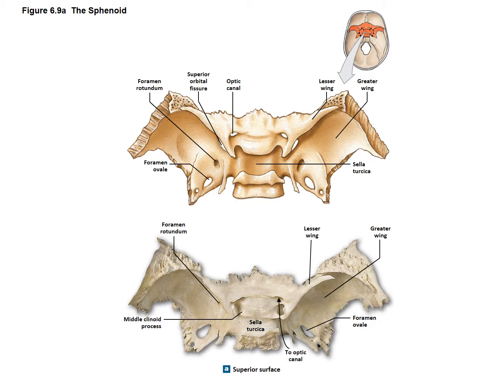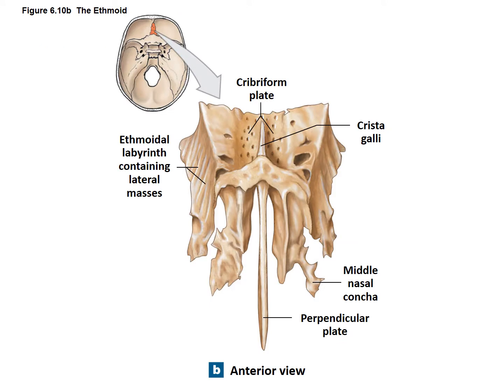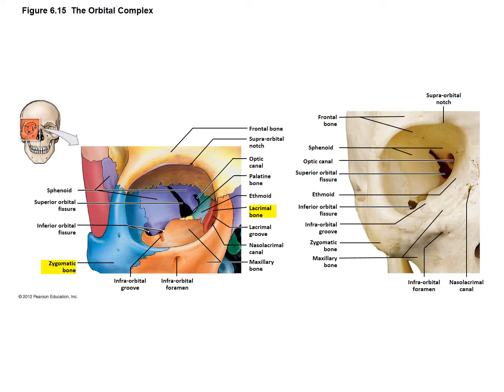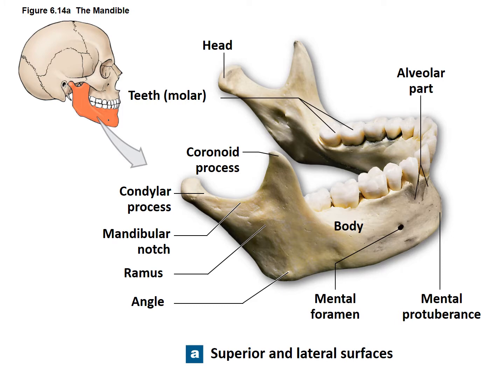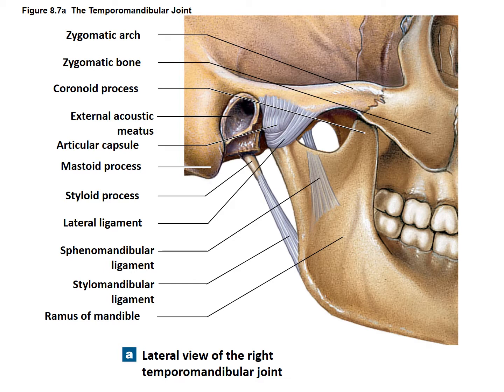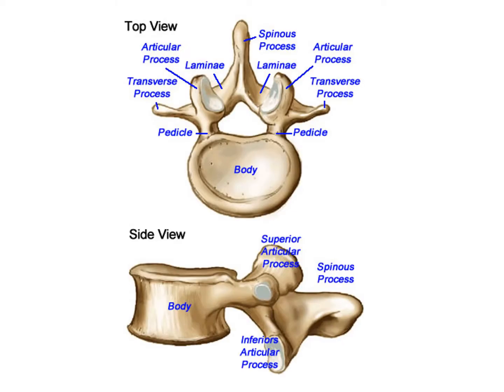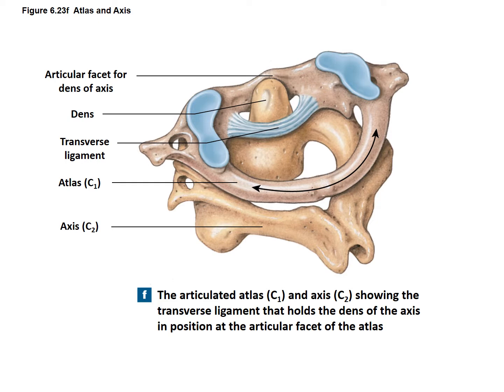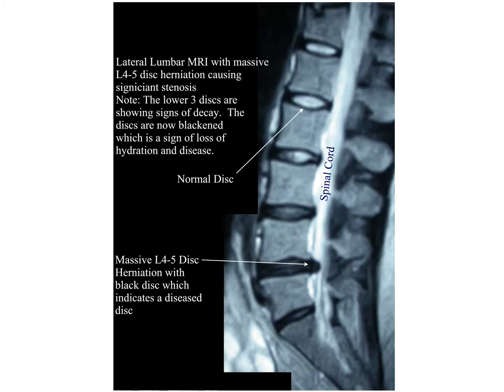Lecture 12 Skull II and Vertebral Column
Presentation Skull and Vertebral Column

Audio cuts at 8:31 for about 1 minute. Here I was describing the Tempromandibular Joint and how it is a modified hinge joint that has disc of cartilage that allows it lateral movement (moving the jaw side to side). Additional information can be found on Lecture Notes 12, bottom of page 2.